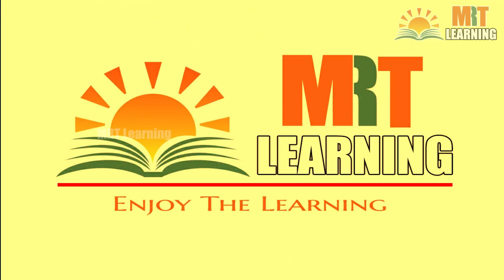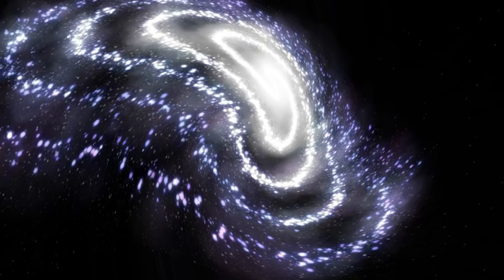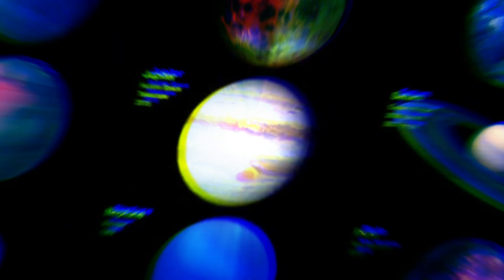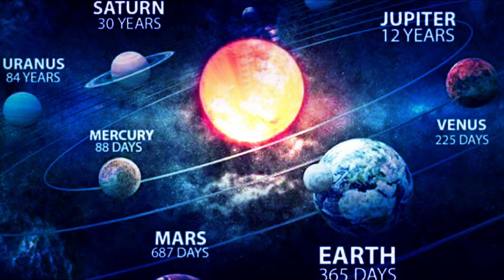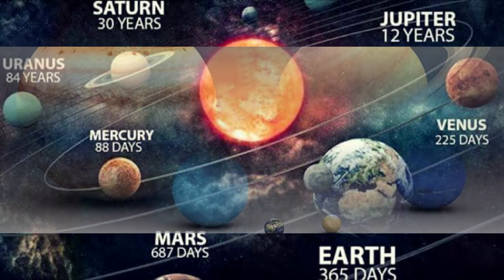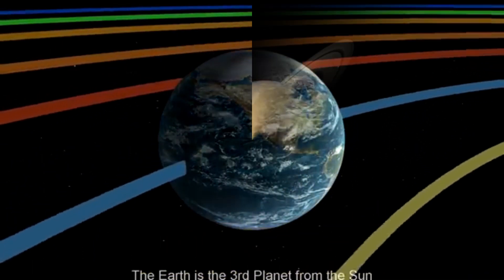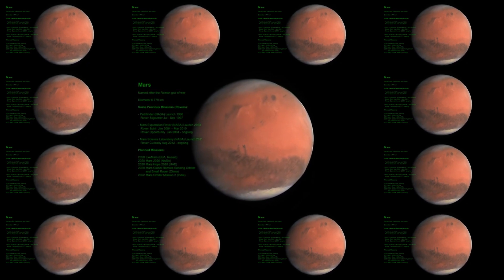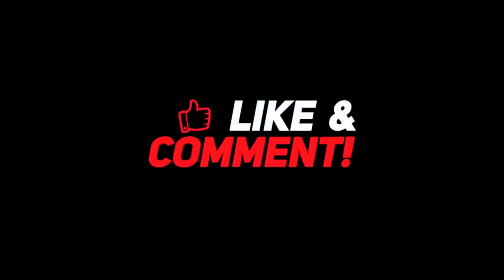Basic Information About Solar System | MRT Learning | Raviteja Mamidala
The Solar System is the gravitationally bound system of the Sun and the objects that orbit it, either directly or indirectly. Of the objects that orbit the Sun directly, the largest are the eight planets, with the remainder being smaller objects, the dwarf planets and small Solar System bodies. Of the objects that orbit the Sun indirectly—the moons—two are larger than the smallest planet, Mercury.

The Solar System formed 4.6 billion years ago from the gravitational collapse of a giant interstellar molecular cloud. The vast majority of the system's mass is in the Sun, with the majority of the remaining mass contained in Jupiter. The four smaller inner planets, Mercury, Venus, Earth and Mars, are terrestrial planets, being primarily composed of rock and metal. The four outer planets are giant planets, being substantially more massive than the terrestrials. The two largest planets, Jupiter and Saturn, are gas giants, being composed mainly of hydrogen and helium; the two outermost planets, Uranus and Neptune, are ice giants, being composed mostly of substances with relatively high melting points compared with hydrogen and helium, called volatiles, such as water, ammonia and methane. All eight planets have almost circular orbits that lie within a nearly flat disc called the ecliptic.

Watch
MRT Learning for interesting, aspiring, information which will helpful for gaining more Practical  knowledge

ABOUT W.H.O(World Health Organisation)